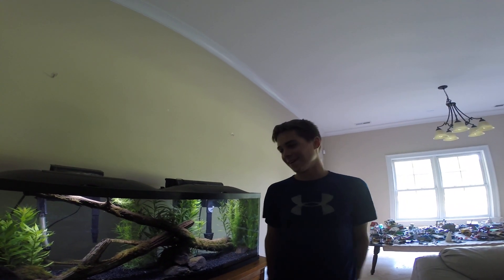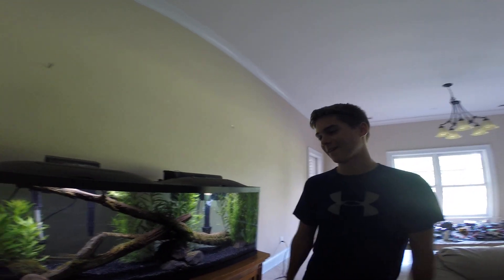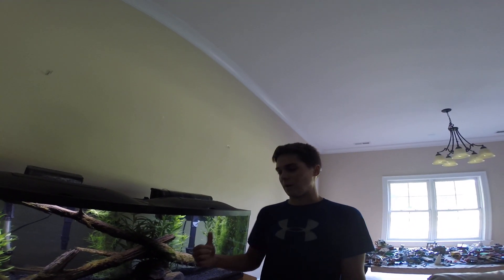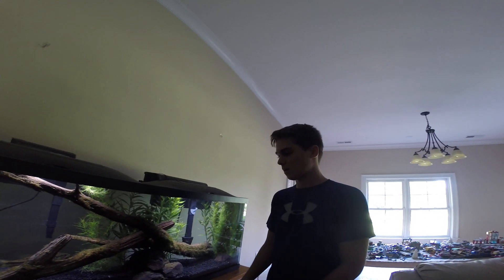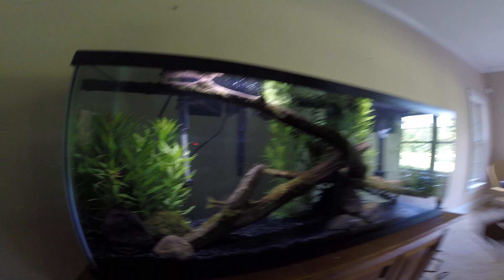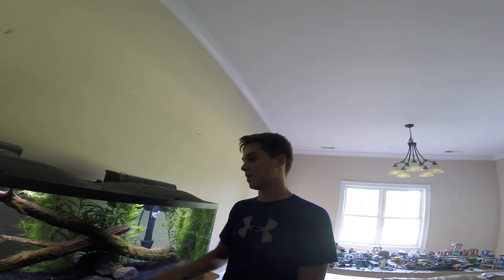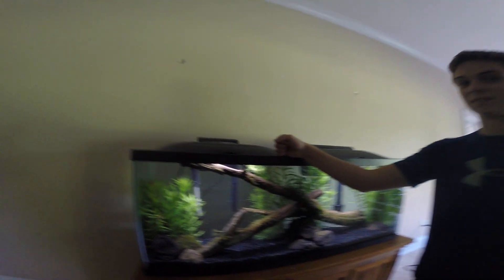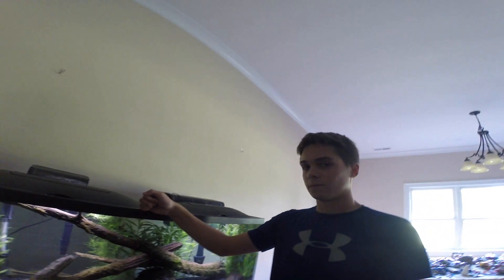PUTTING A LARGE MOUTH BASS IN MY FISH TANK!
Me and my brother went down to the pond and caught a baby large mouth bass. We named him Moby. In this video we will be explaining the tank and the fish.